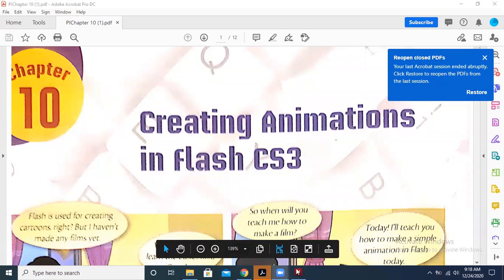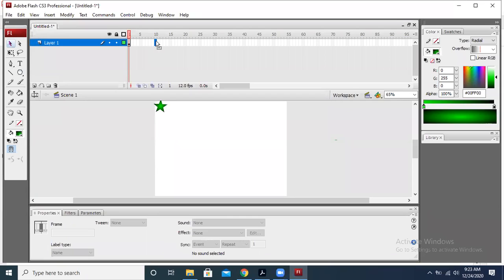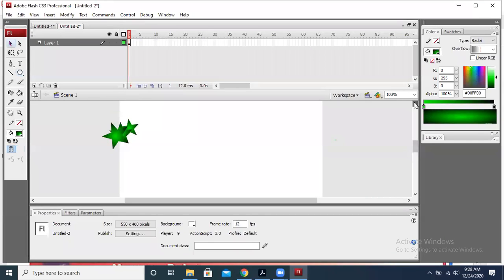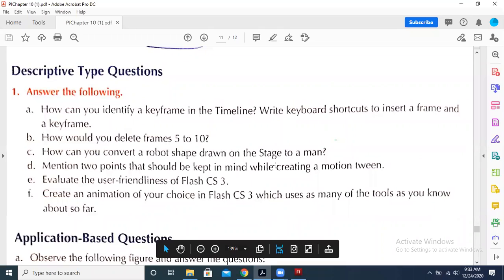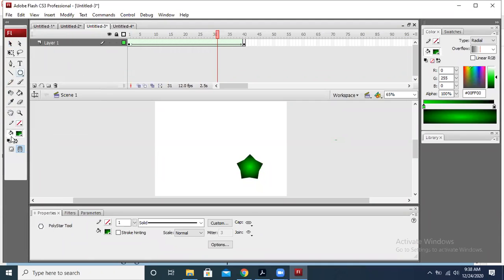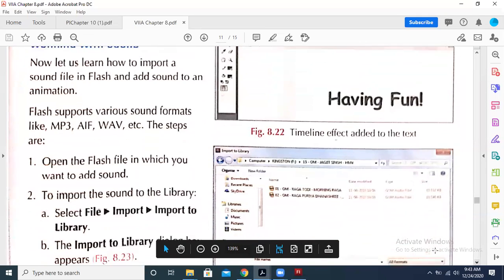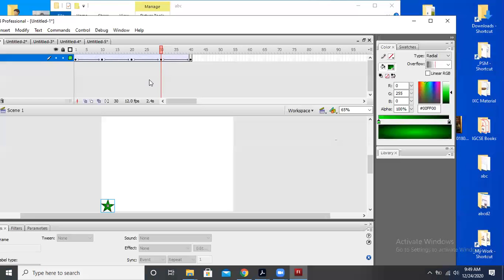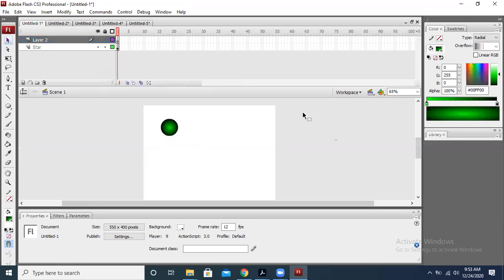PI Computer Chapter 10 Creating Animations in Flash CS3 24 Dec 2020